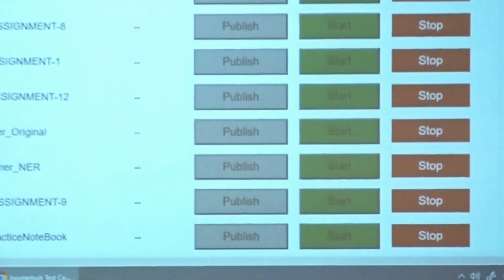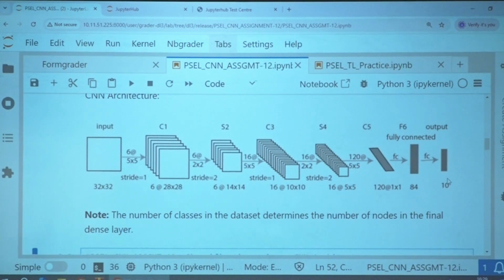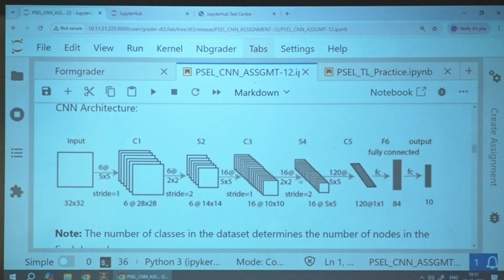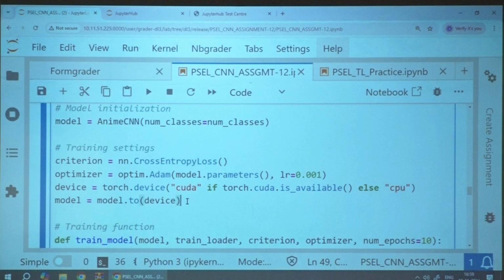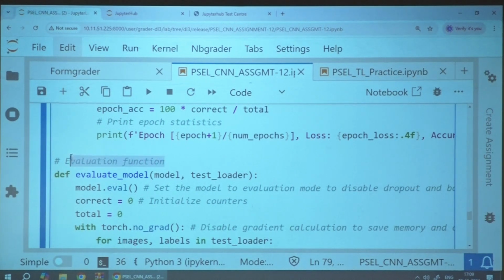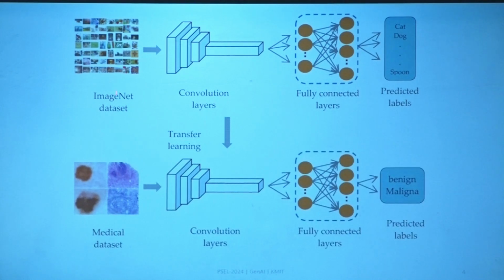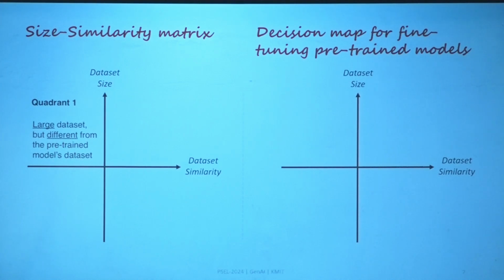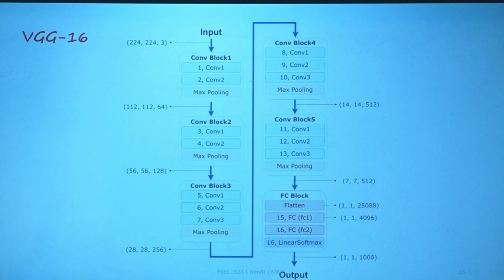Transfer Learning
Speaker : Ms. SURABHI ANURADHA